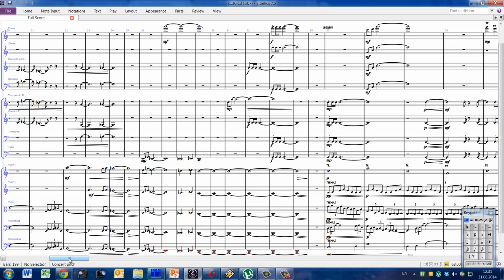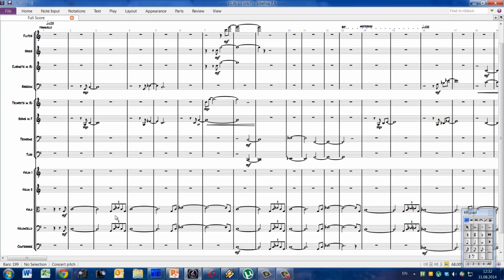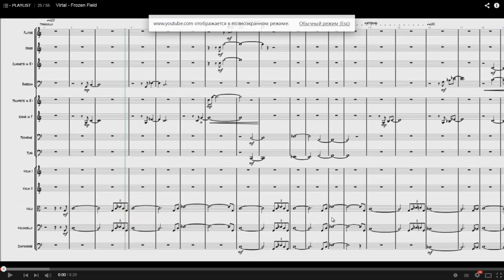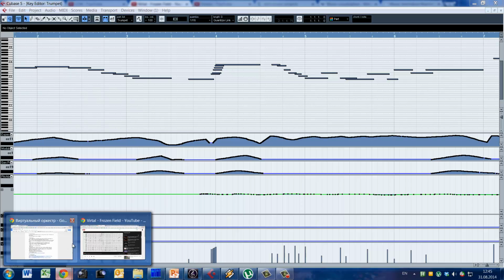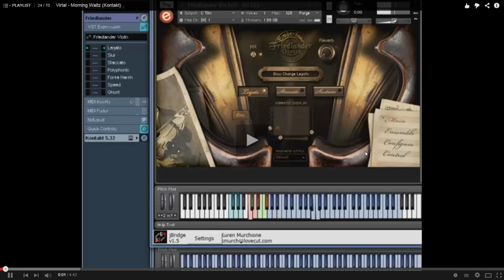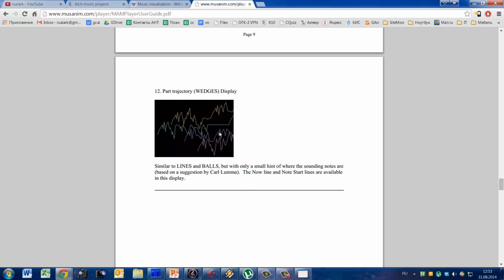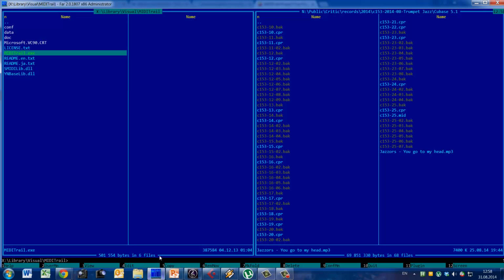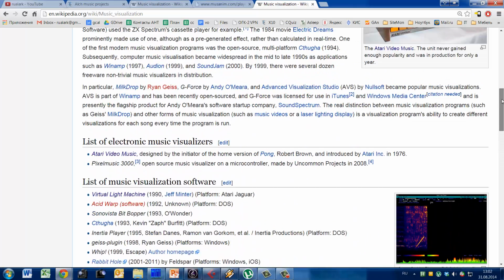Virtual Orchestra: 15. Music visualization